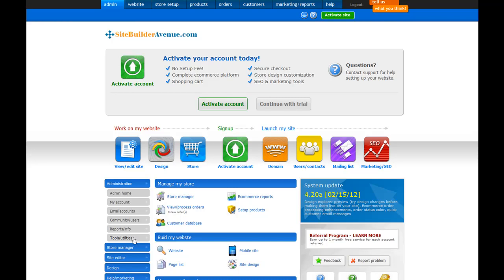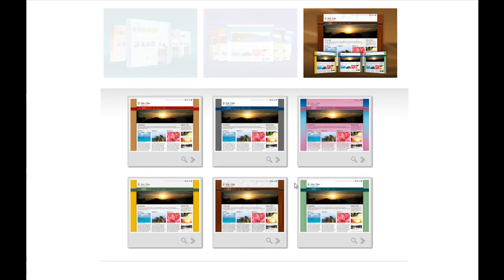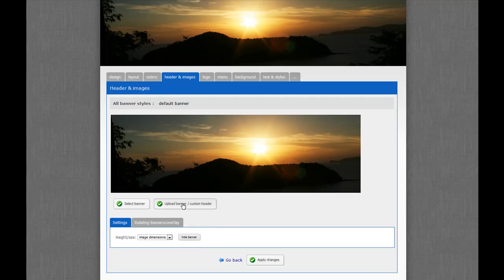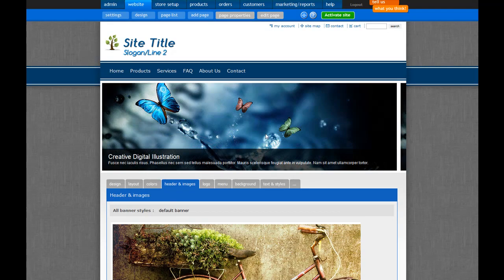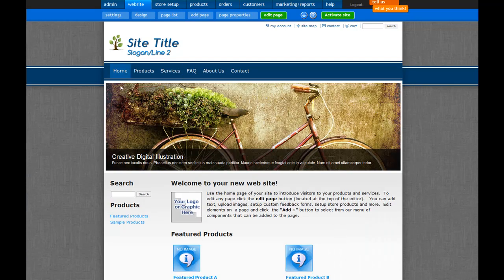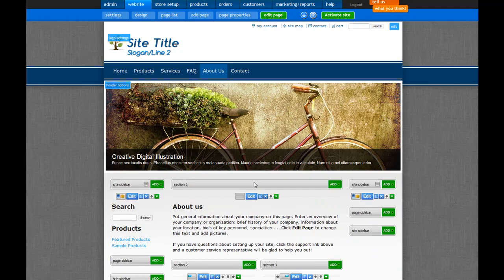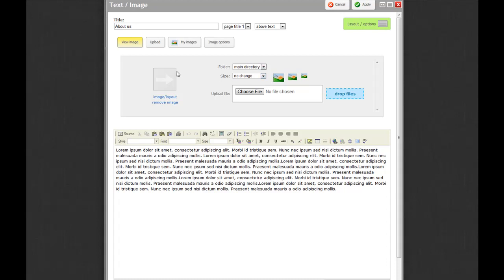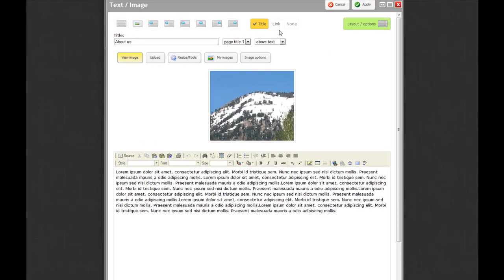Website Builder Easy Point and Click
Website builder training. Easy point and click website builder that includes hosting. Discover the first steps to building your own website.